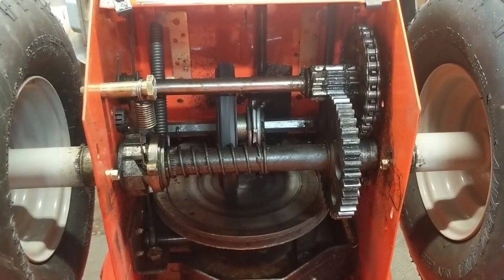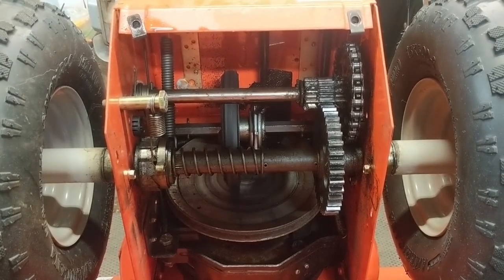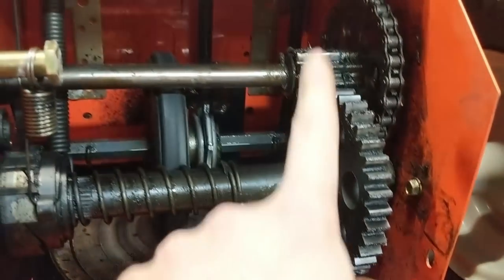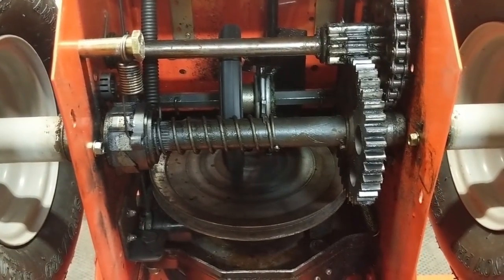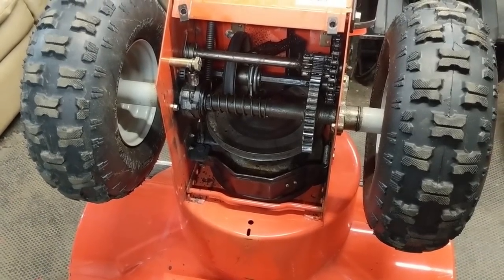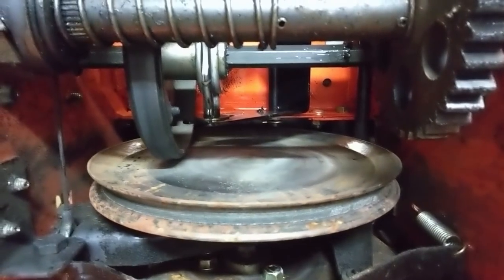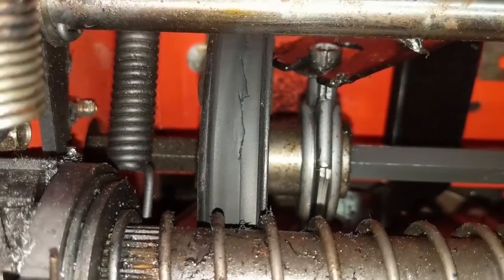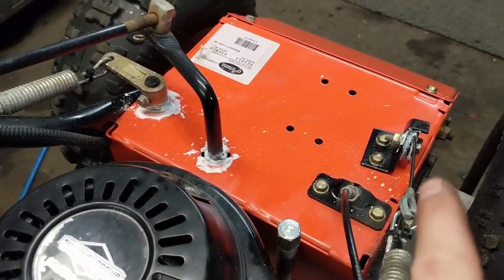Snowblower won't Shift Gears? - How to Lubricate Properly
Very Simple!

I'm working on an Ariens 30" Snowblower, if you haven't seen the previous video where I solved the "Surging" issue, you can check that out here;

This machine was in for a service & I ended up getting a couple videos out of it!

In today's video, I'll be showing you how to lubricate the underside of a snowblower & also what grease to use!

If you use the wrong grease, you can run into issues down the road!

Check out a more in depth video I made on a seized MTD Snowblower here;

Bitcoin: 1NYgPvcvBWuhGRewsLE4Scy1cbzwndh5hZ